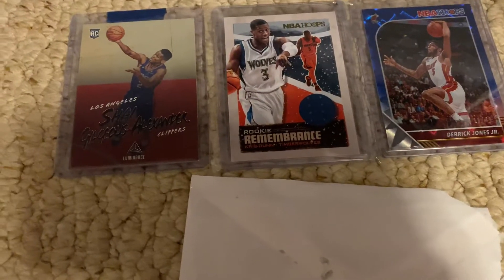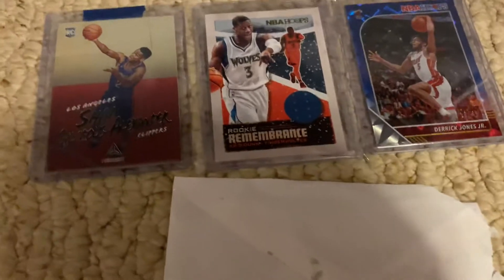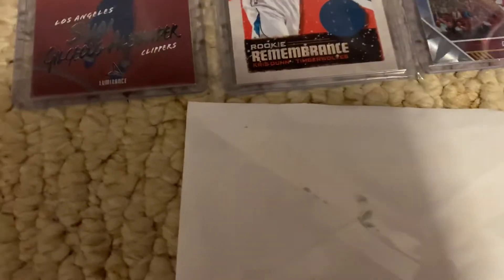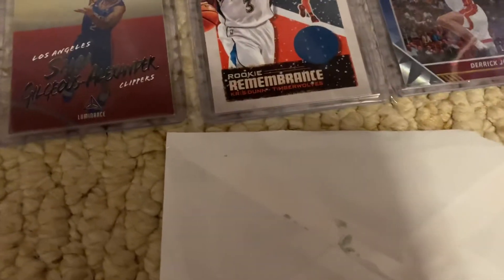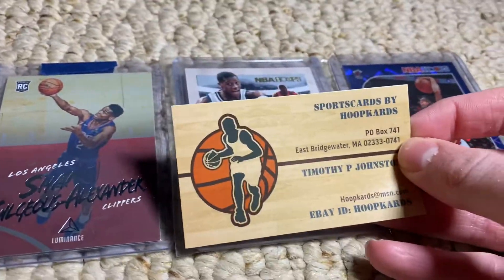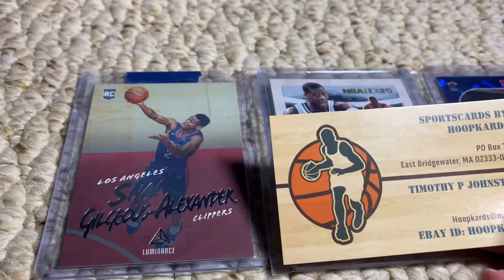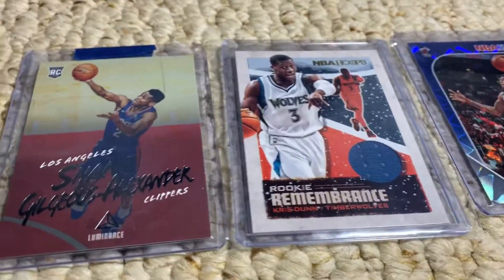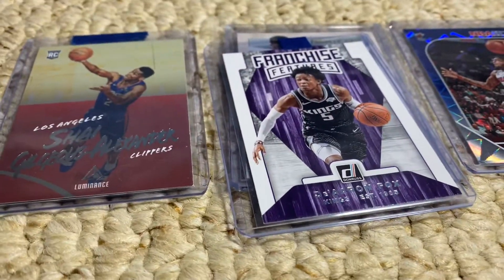Quick one package mailday!